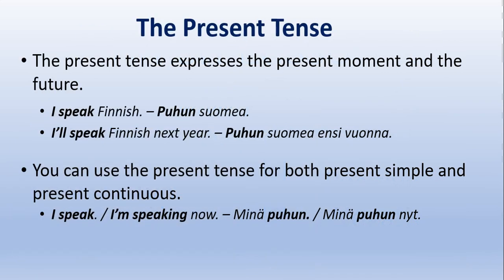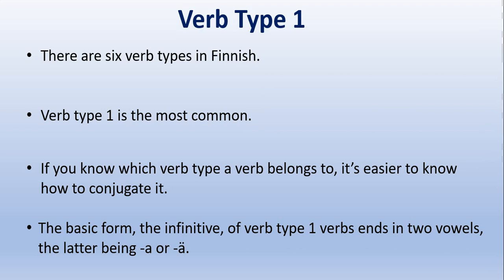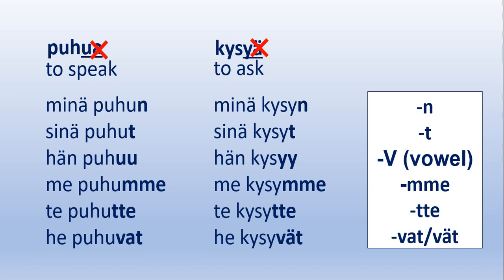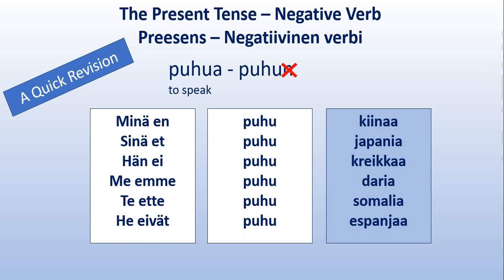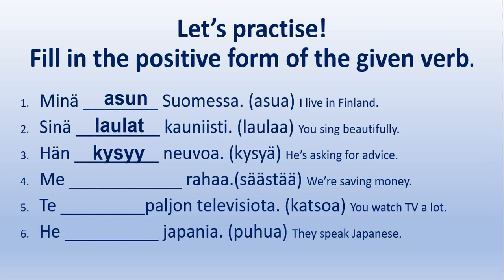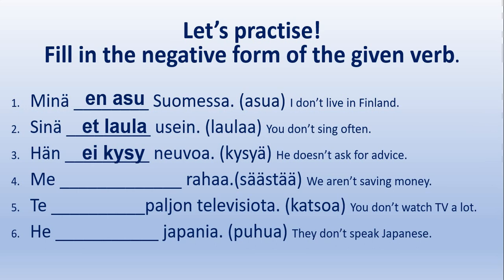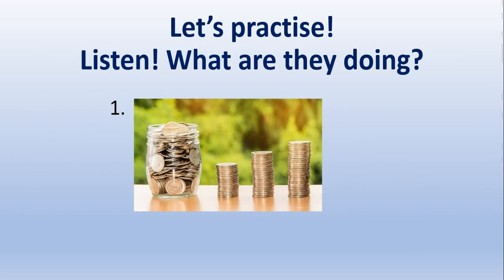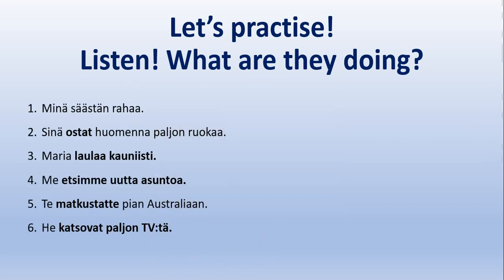Finnish Lesson 13: Verb Type 1 - Verbityyppi 1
Welcome to Finnish lesson 13. In this lesson we'll study verb type 1. There are three exercises for you at the end of the video.
00:00 Introduction
00:35 The Present Tense
01:52 Verb Type 1
02:52 Positive sentence: puhua - to speak
03:34 Positive sentence: kysyä - to ask
05:02 Third Person Singular
06:12 Negative sentence
07:53 Let's practise: Positive sentences
10:18 Let's practise: Negative sentences
12:35 Let's practise: Listening comprehension (and a spelling exercise if you feel like practising writing, too:)